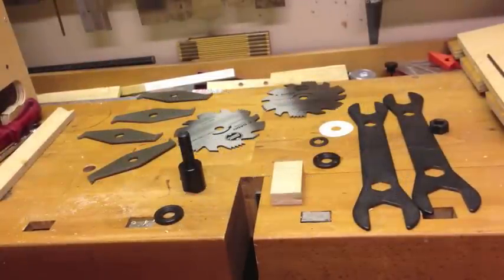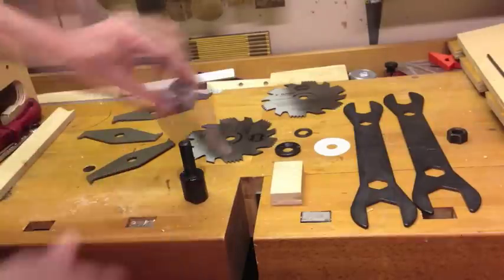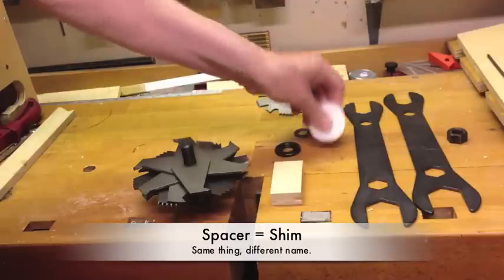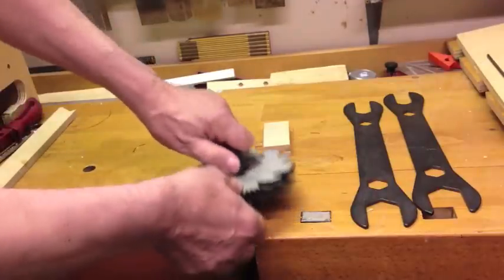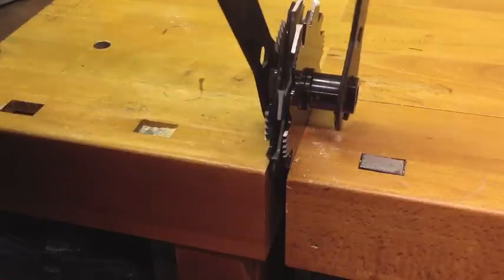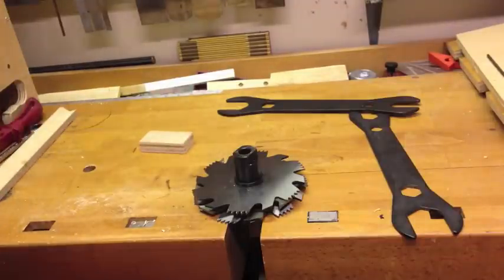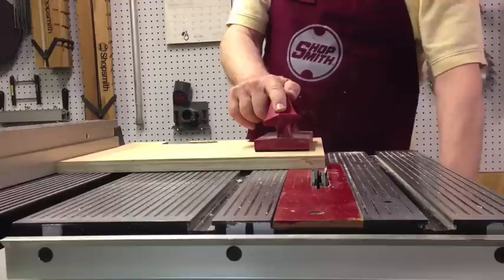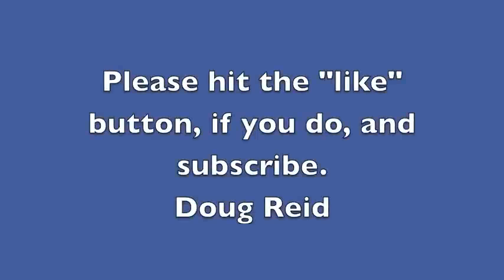How to use Shopsmith Dado set up. First cut on PowerPro